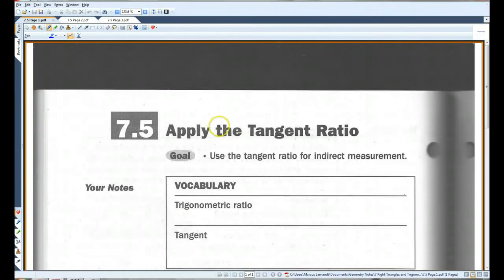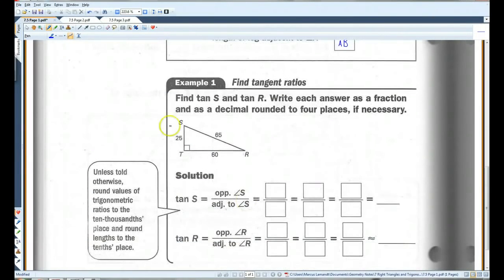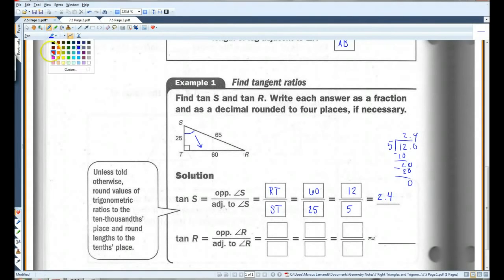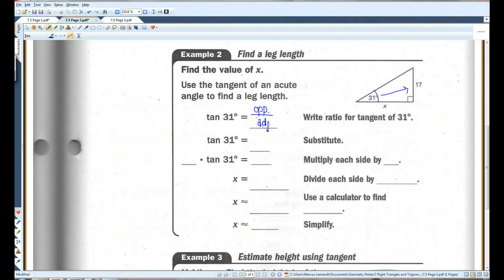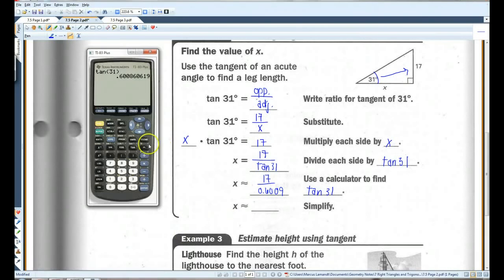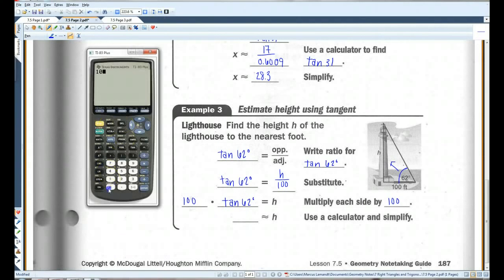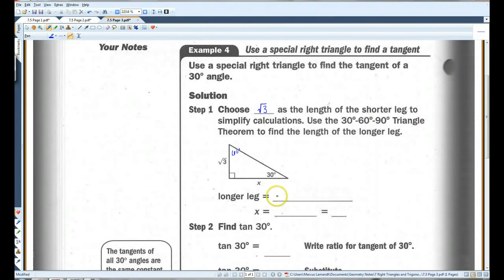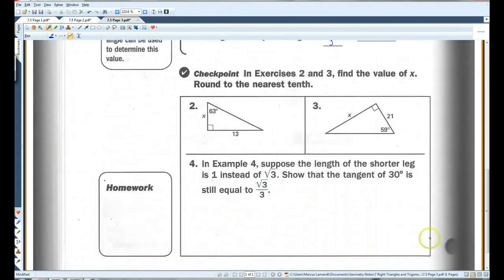7 5 Apply the Tangent Ratio